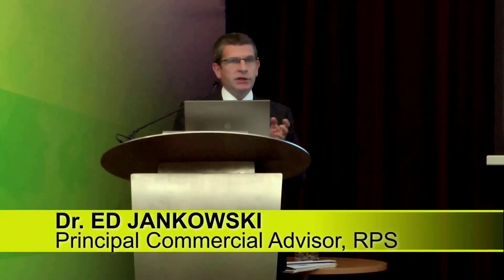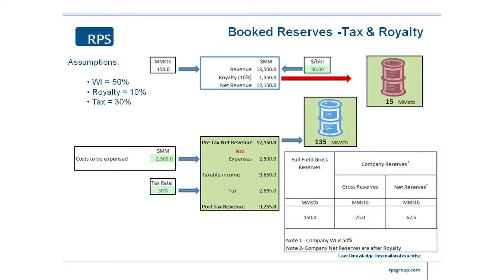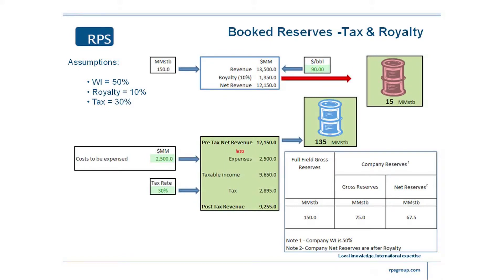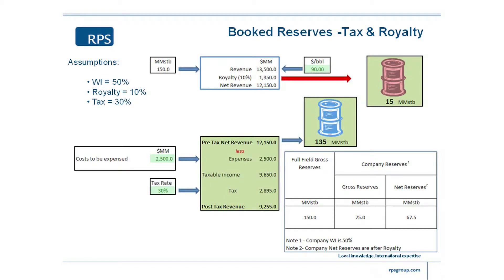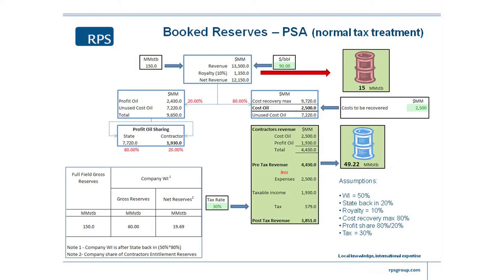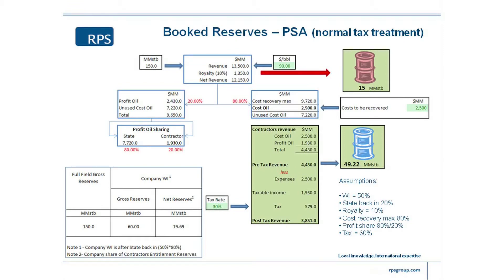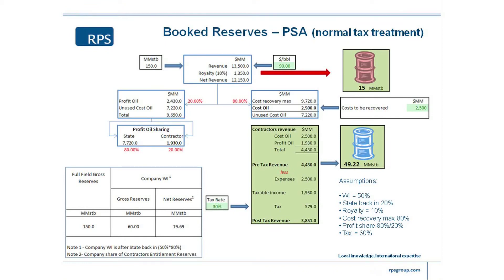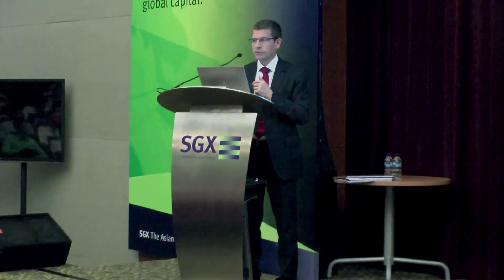Booked reserves - 13/16